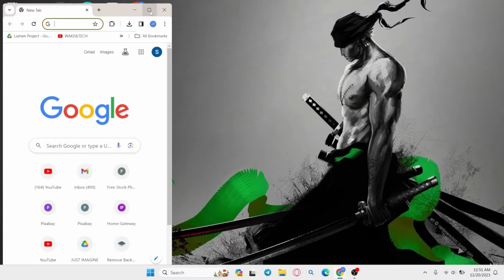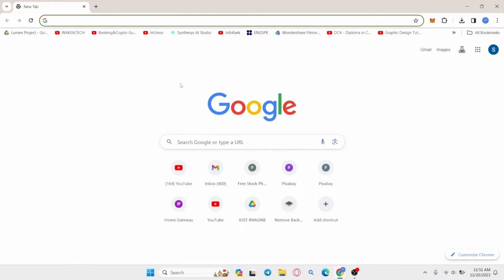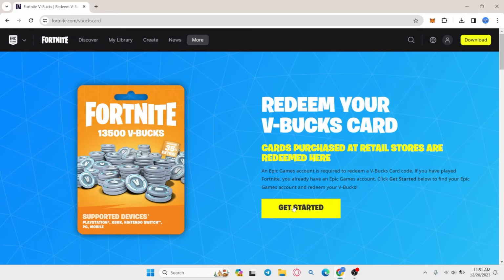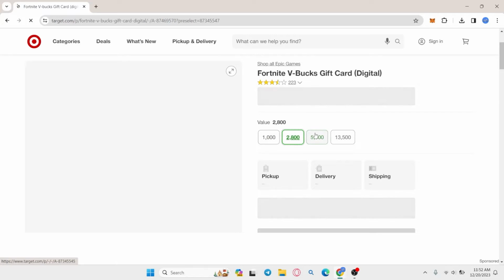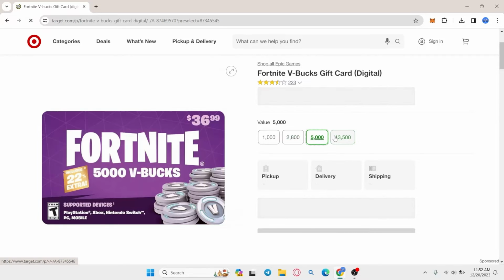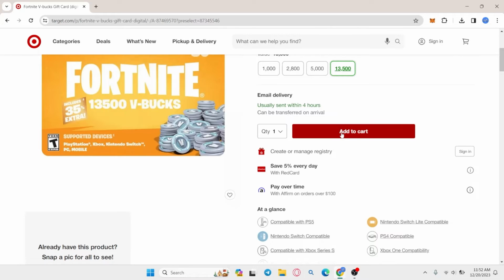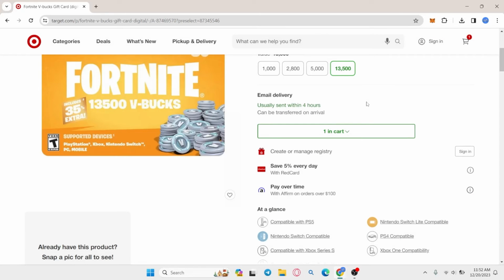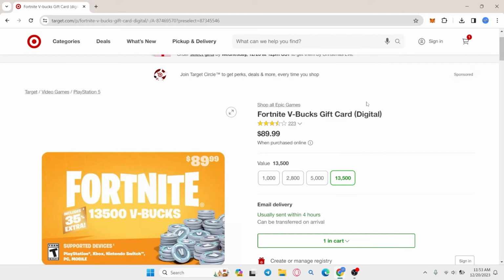How to Buy Epic Games Gift Cards Online 2024?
Ready to level up your gaming experience? Discover the easy steps to purchase Epic Game gift cards in our latest tutorial. Whether you're looking to treat yourself or surprise a fellow gamer, this guide will walk you through the process. Watch now and dive into the world of epic gaming!